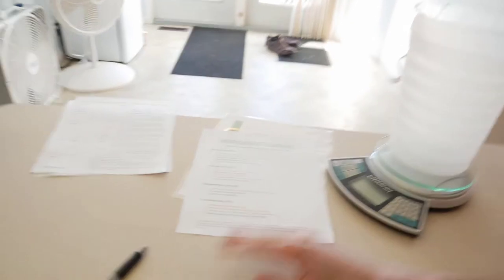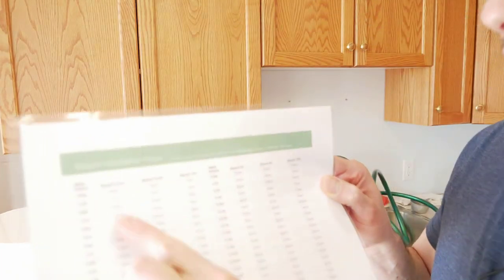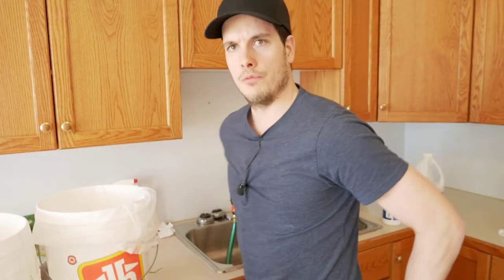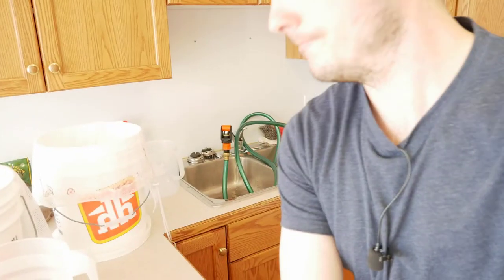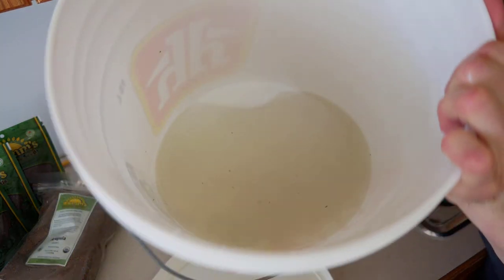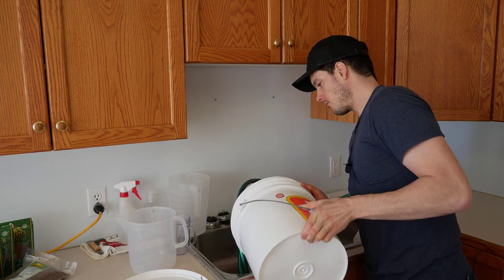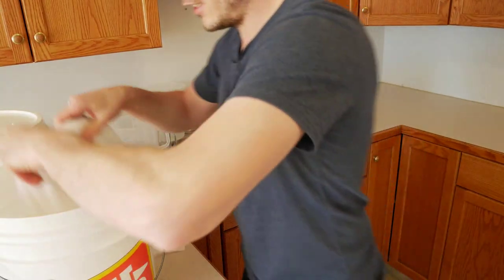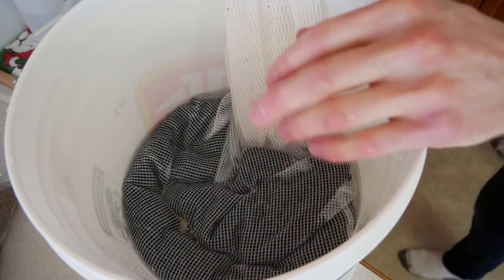How To Grow Microgreens From Seed To Harvest (COMPLETE GUIDE) Day 1 of 14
How to grow microgreens from seed to harvest (COMPLETE GUIDE) Day 1 of 14 // Interested in growing microgreens? This video series will show you how to start growing your own microgreens with step-by-step instructions for microgreens growing, growing microgreens indoors under lights or growing microgreens at home.

This video series will show you how to make money growing microgreens by sharing the techniques I use for growing and selling microgreens to help grow your microgreens business by growing microgreens for profit.

This video today will provide tips and tricks to soak and sanitize microgreen seeds while growing sunflower microgreens and growing pea microgreens.